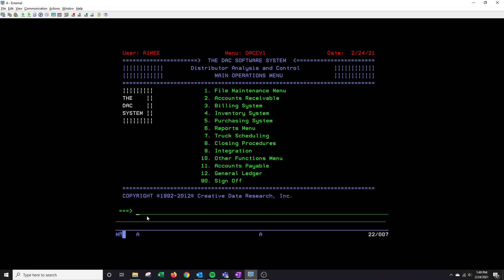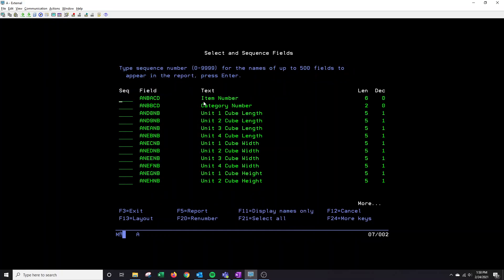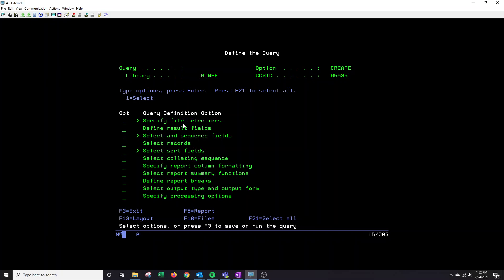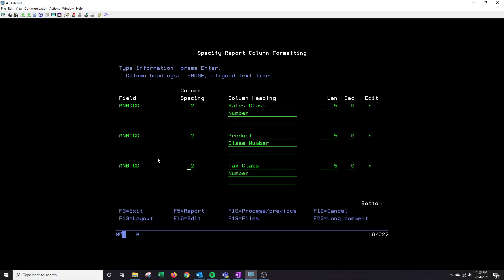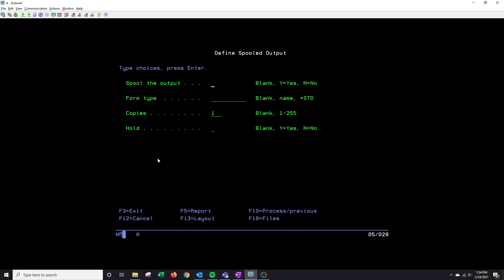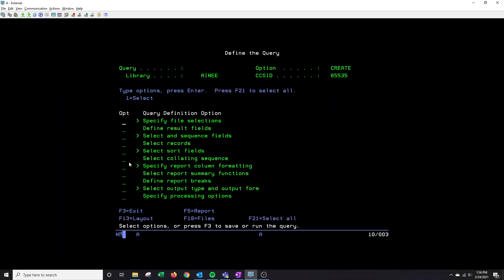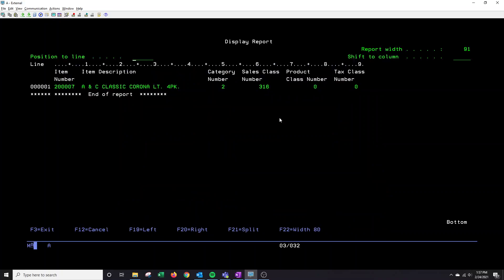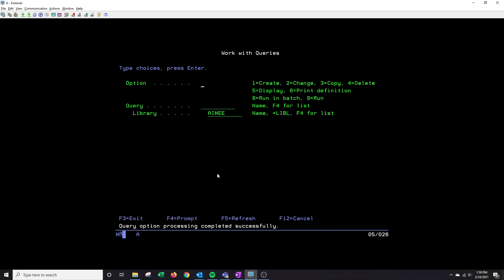Creating a basic query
This will show you how to create a basic query in DAC.